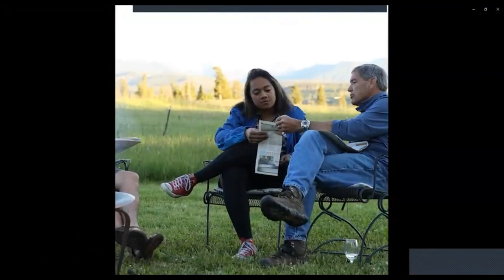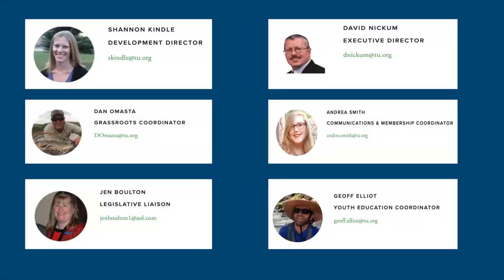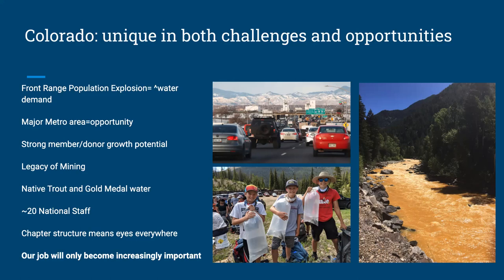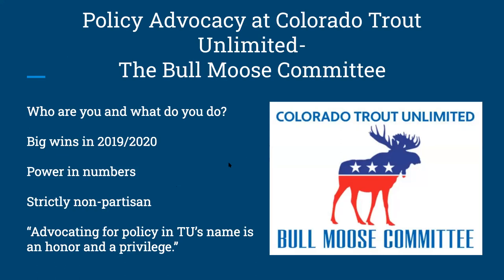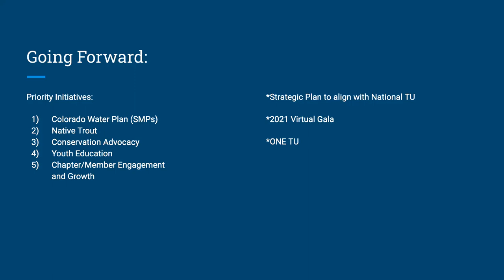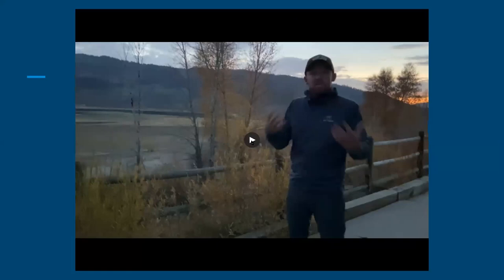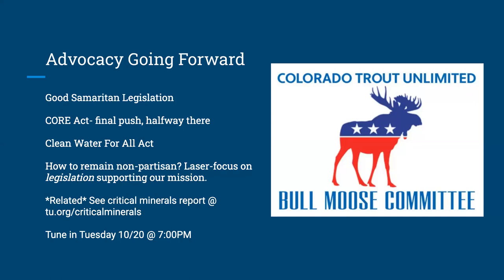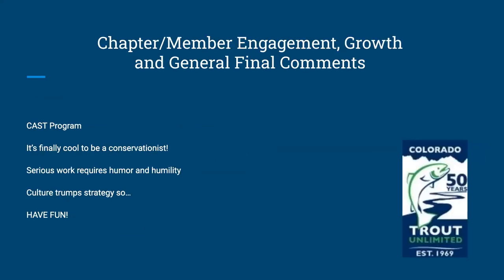STATE OF COLORADO TROUT UNLIMITED - MONDAY, OCTOBER 12, 7 PM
CTU President Matt Moskal will present an update on the range of projects, challenges, and opportunities with which TU is engaging in Colorado, followed by time for questions and discussion with Matt and the CTU staff. This is your chance to hear from and talk with CTU’s top leadership!